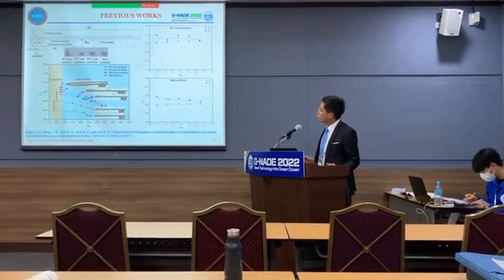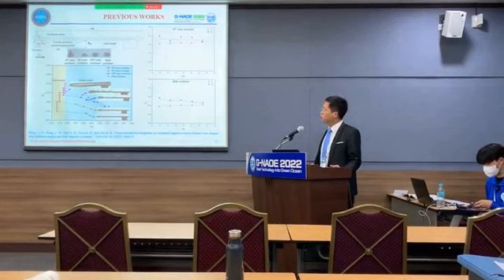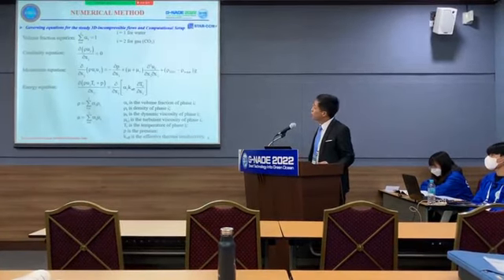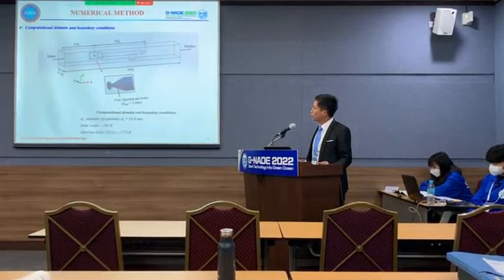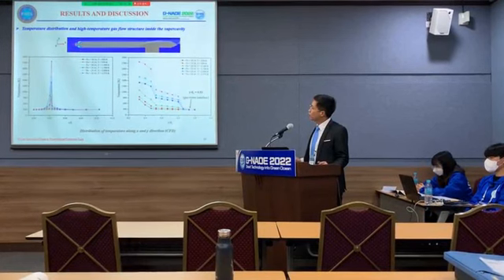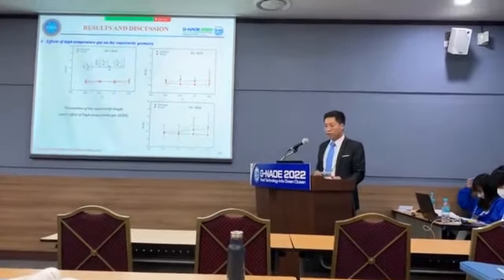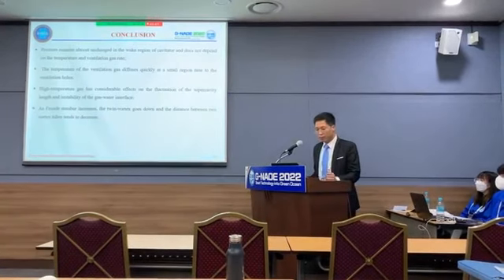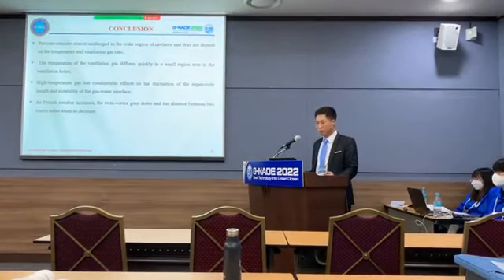High-Temperature Gas Ventilated Supercavitation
Most of experimental and numerical studies on ventilated supercavitation have been focused on injection of room temperature air. However, in this work, the effect of combustion hot-gas over 1200 K on characteristics of the supercavity was investigated. Experiment was conducted at a cavitation tunnel using a methane-oxygen combustor designed and manufactured in-house. The results reveal that the high-temperature gas has the effect on reducing fluctuation of the supercavity compared with room temperature gas; variation of the supercavity length is reduced by up to 60% at a certain condition. In this experiment, the development process of the supercavity was strictly observed using two high-speed cameras from the side and top of the test section. Throughout analysis of high-speed shadow images, a reverse flow inside the supercavity was observed and this physical mechanism was conceptually explained. Furthermore, the results show that the temperature variation inside the supercavity depends on the ventilation gas rate, whereas the pressure remains constant after reaching the minimum cavitation number and creating a transparent supercavity. In addition, it was observed that the water-gas interface of the supercavity becomes unstable as the temperature of the injection gas increases and wiggles on the cavity surface become more severe.